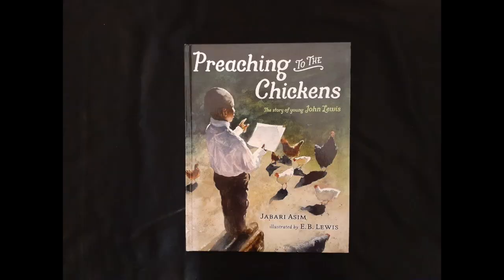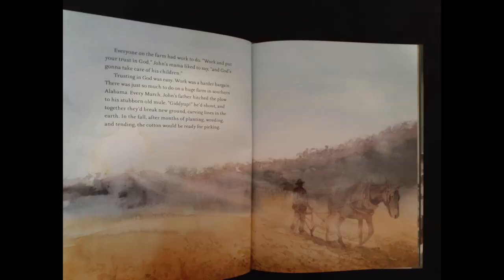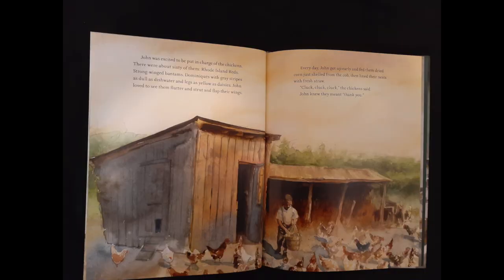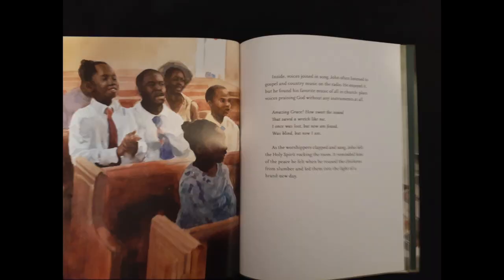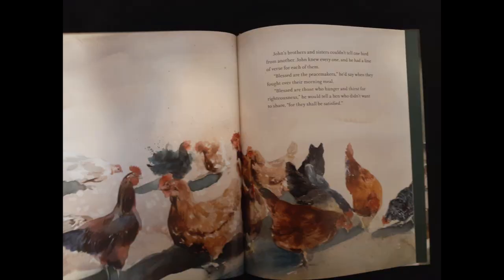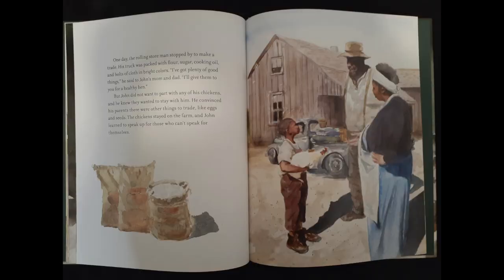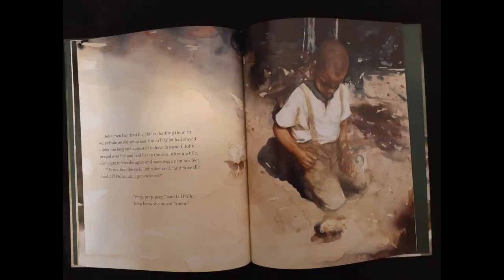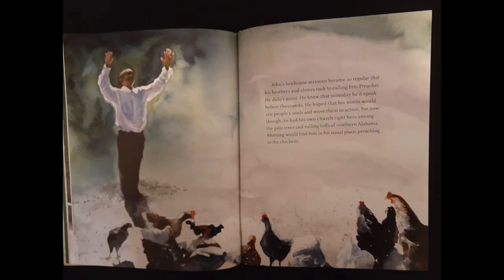Preaching to the Chickens- A Young John Lewis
A wonderful story that shows how John Lewis used to preach to his chickens and learned scripture early on in his life.